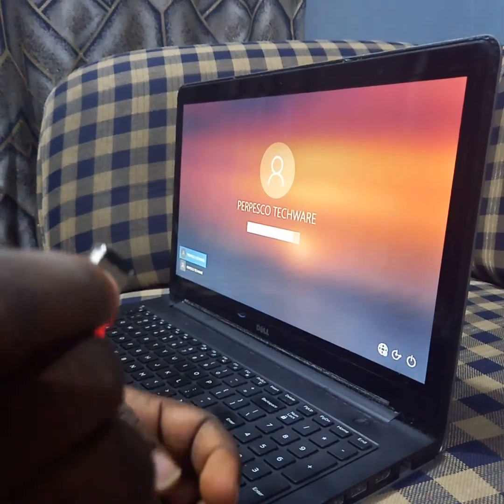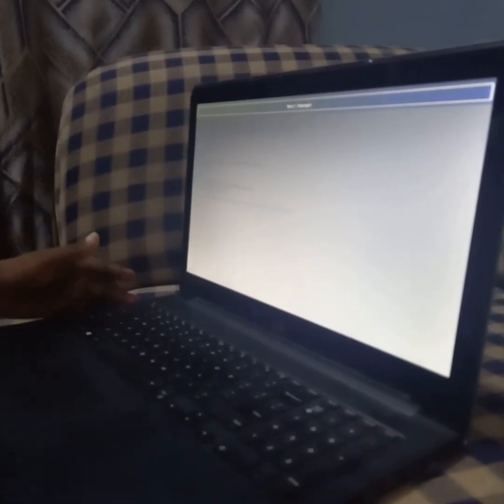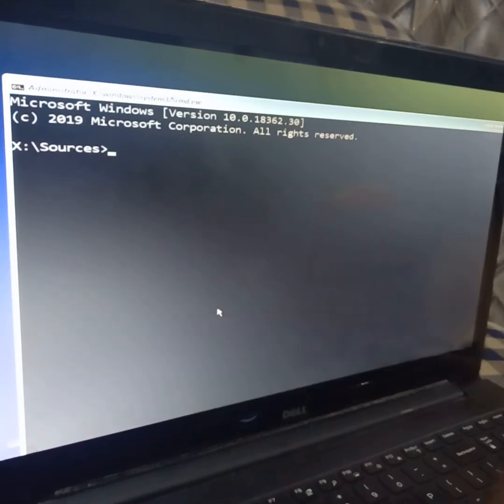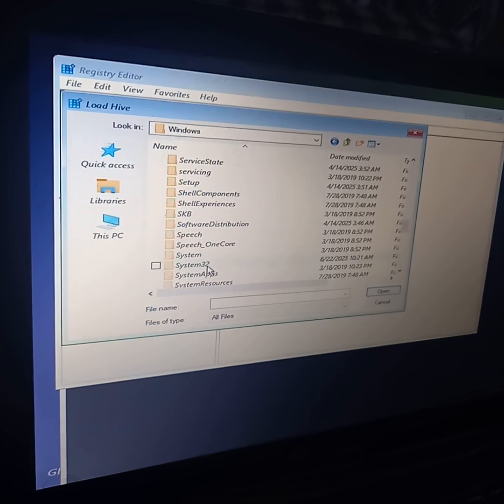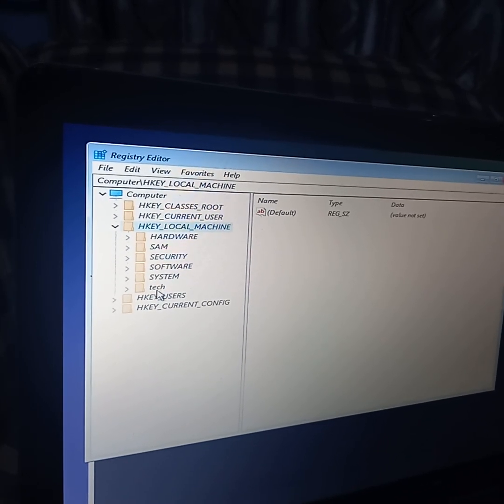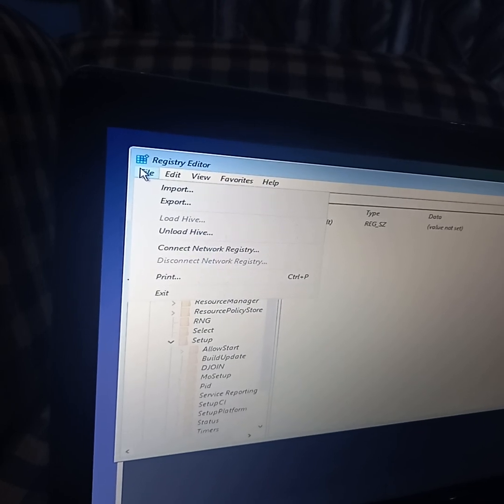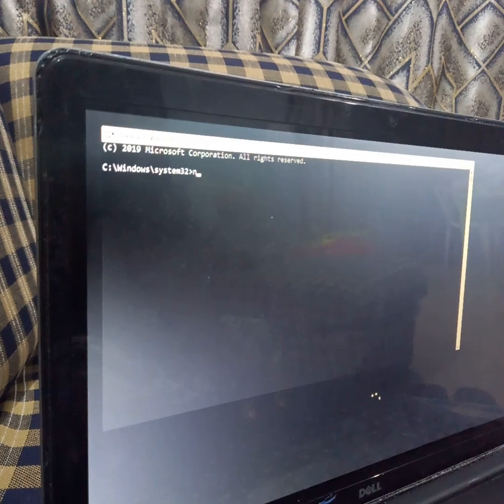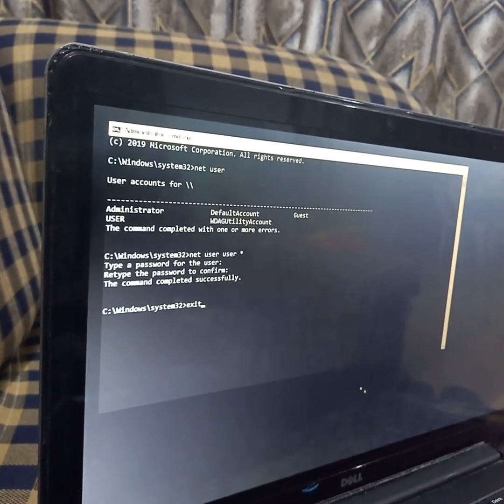How to unlock Administrators password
How to unlock Administrators password reaction pair